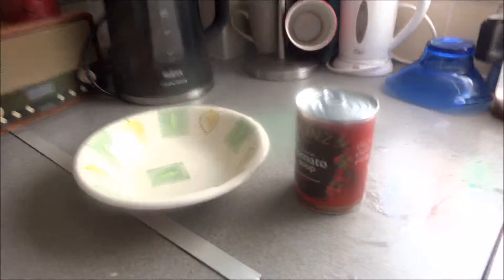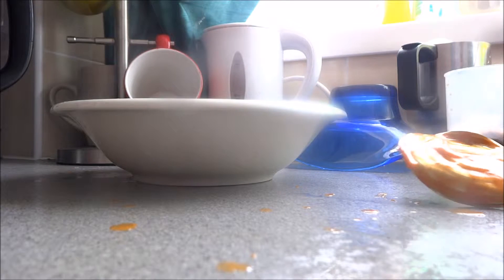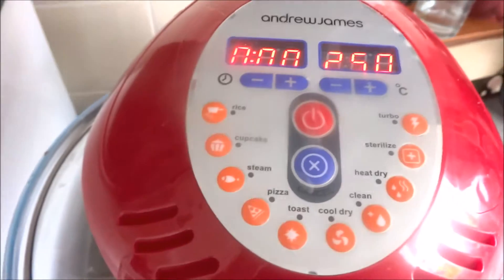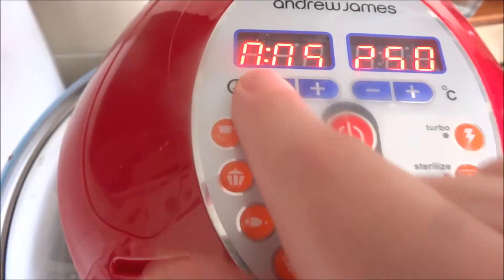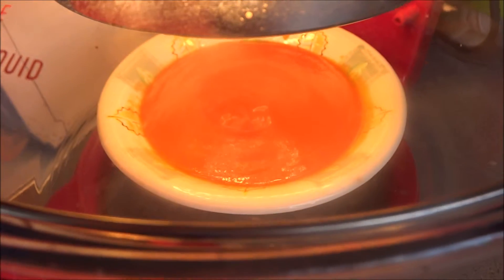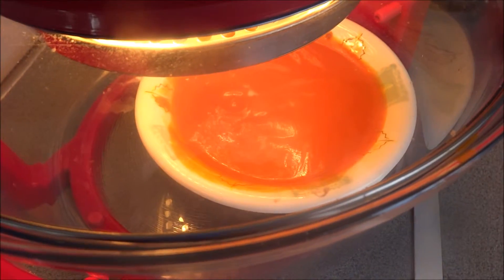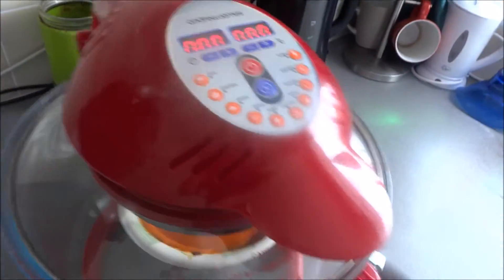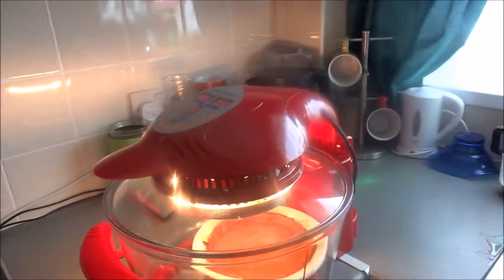COOKING WITH NICKOLARSE SOUP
A LITTLE COOKING WITH NICKOLARSE VIDEO , COOKING SOUP  IN THE ANDREW JAMES HALOGEN OVEN
this halogen   oven can be purchased online at amazon  on the following link ;